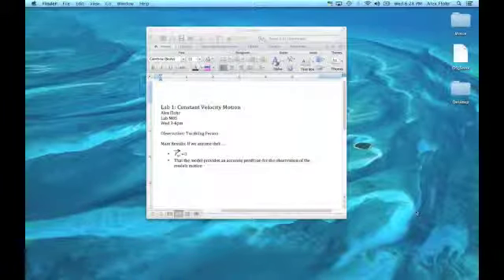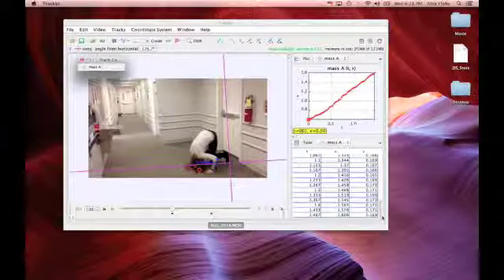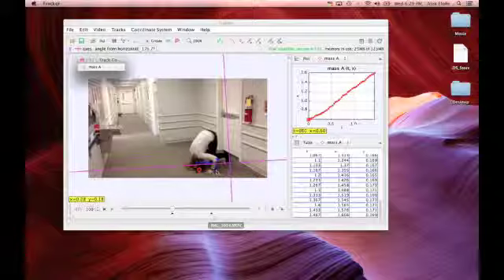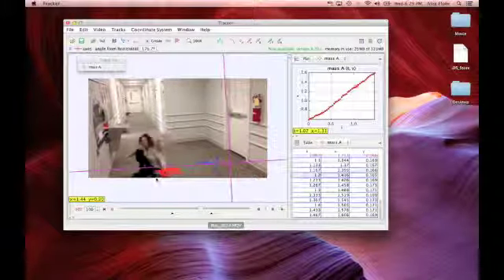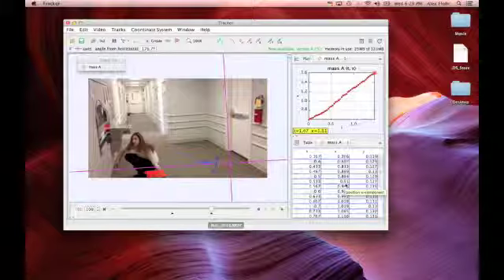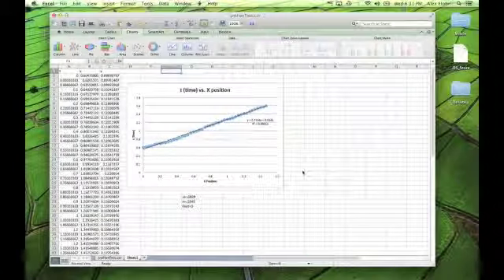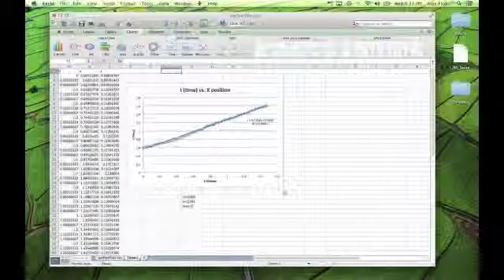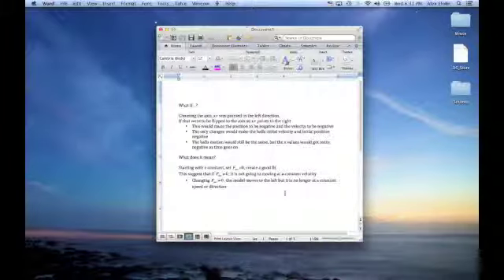Lab Constant Velocity 1:23:13